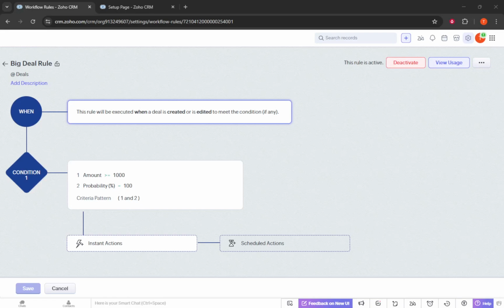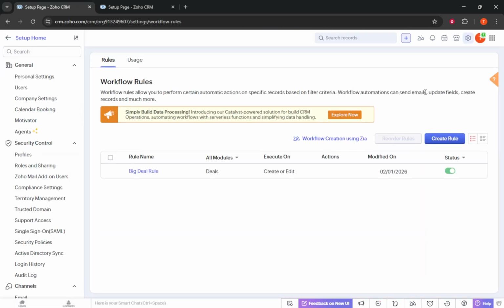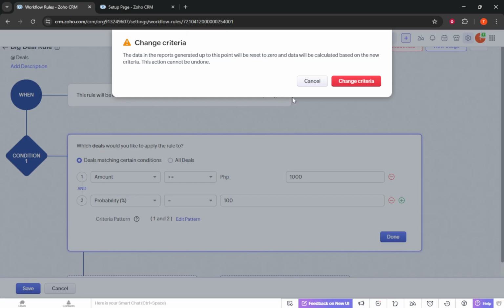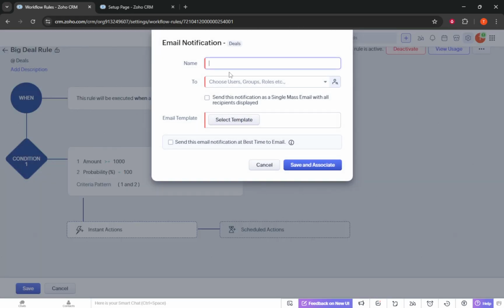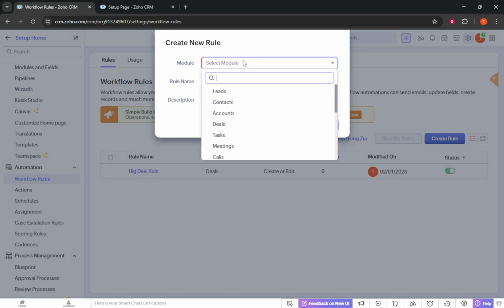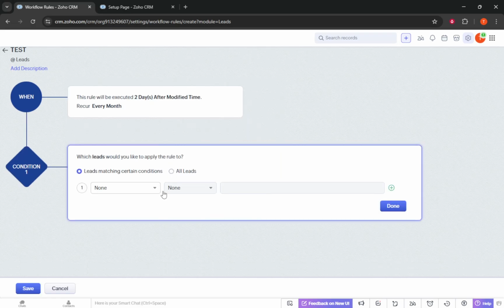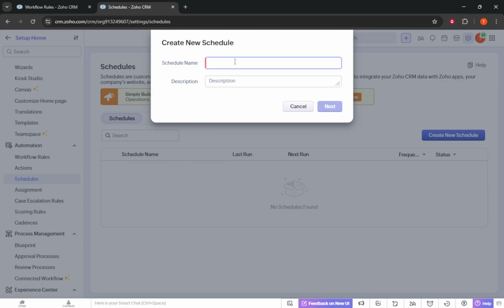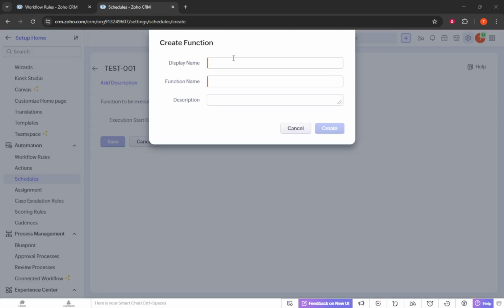How to Schedule Workflows in Zoho CRM [2026 Full Guide]